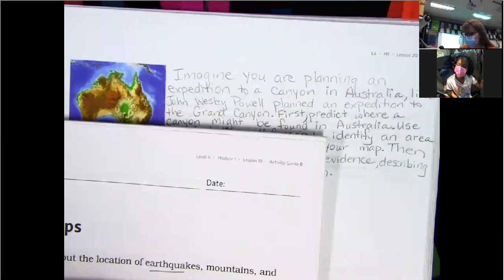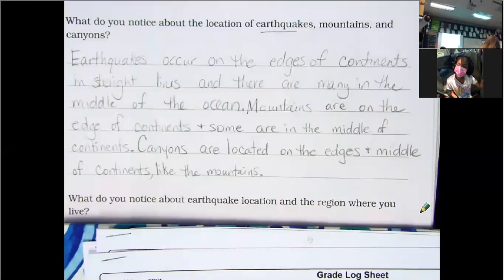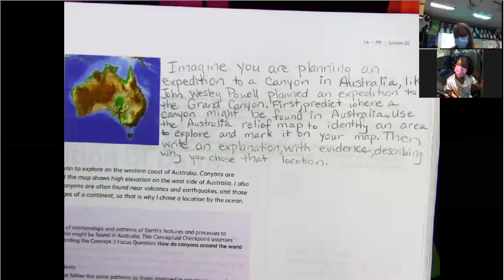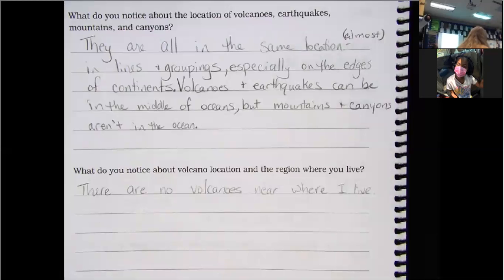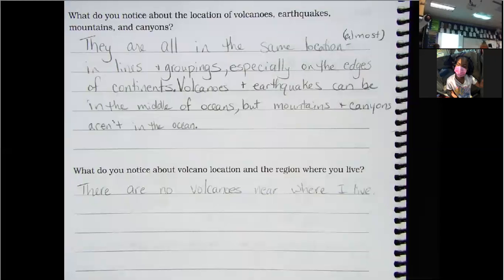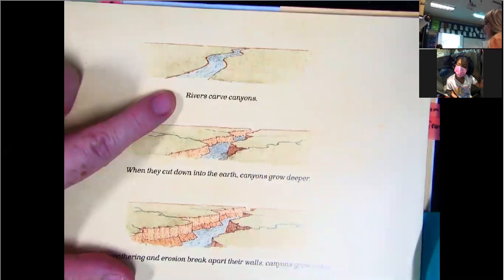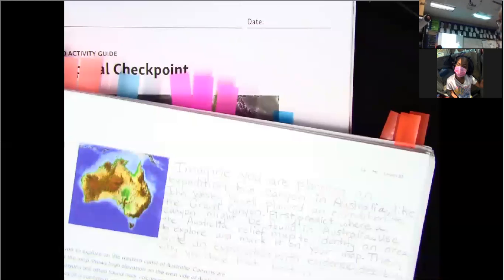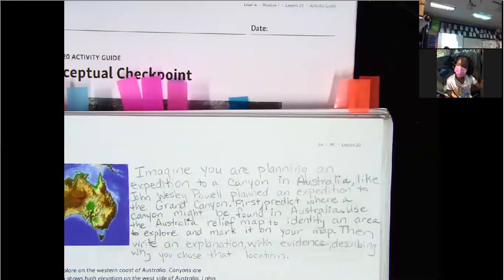Lesson 20 PhD science using global patterns to predict canyon location worldwide